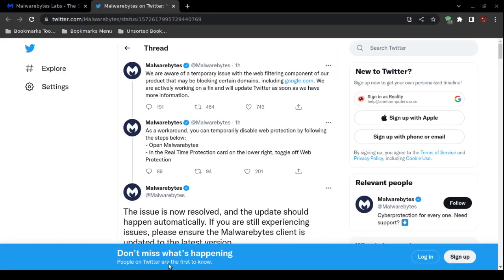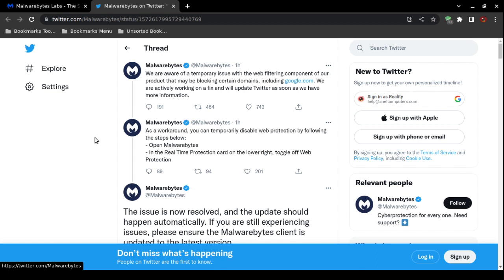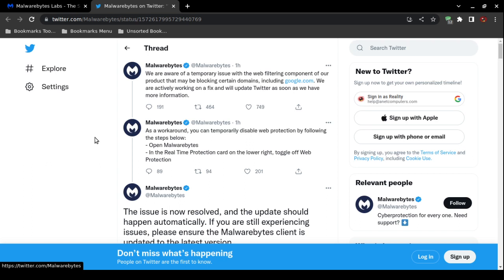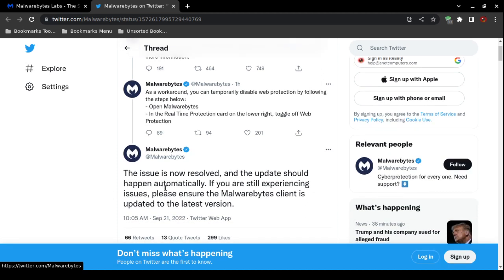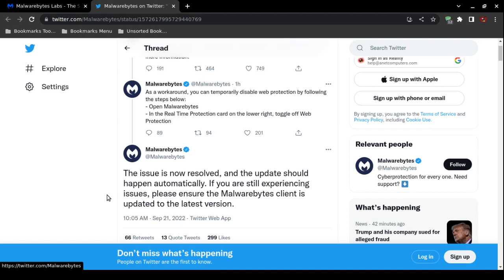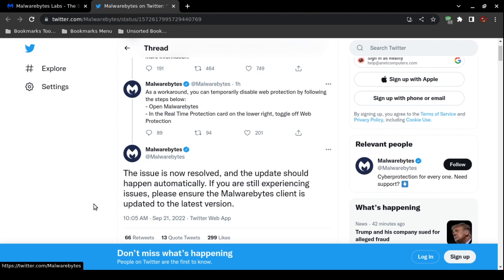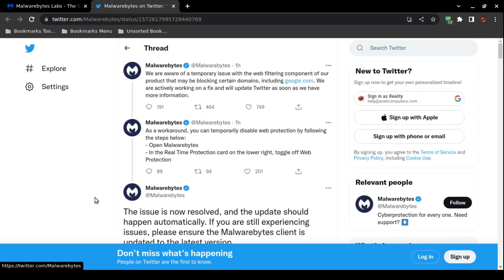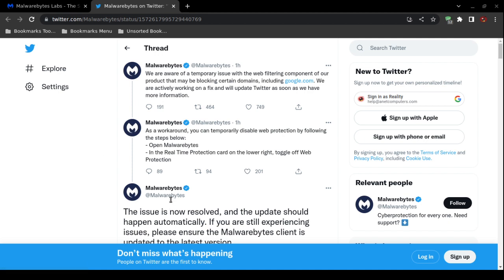Malwarebytes Blocking Websites Fix